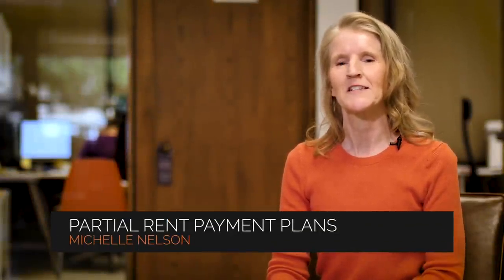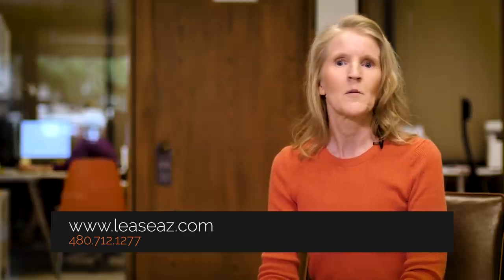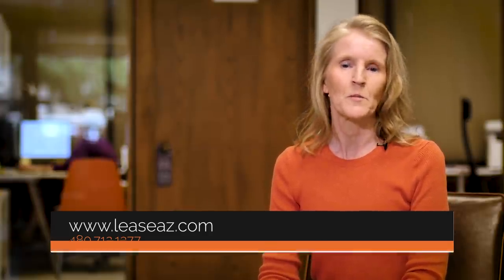Things to Consider When Creating a Partial Rent Payment Plan | Service Star Realty | Phoenix Arizona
What should you do when your tenant can't pay their rent? | Phoenix Property Management Advice

In this video, Michelle is explaining how to handle the situation if a tenant has fallen behind on their rent.

As professional Phoenix property managers, we try to set up partial payment plans to keep both tenants and land lords happy.
In this video, we’re talking about to handle partial payment plans.

This video is shot, edited, and optimized offering digital marketing services to businesses across the United States.

today for information on the best in PropertyManagementinPhoenix. To view our available listings, check out